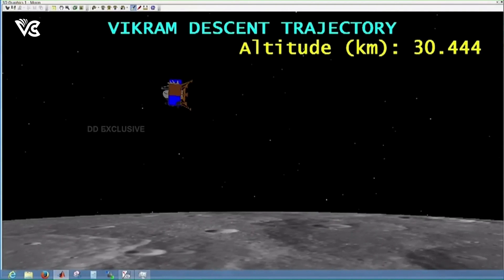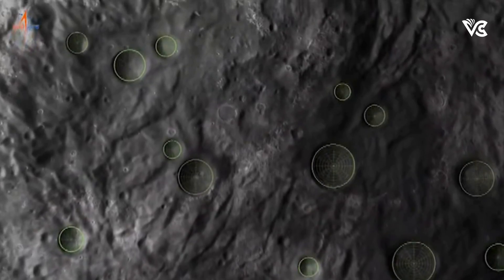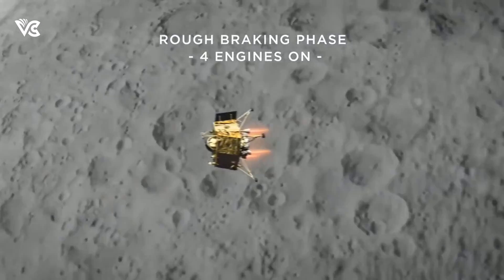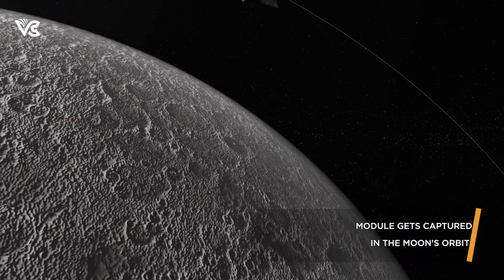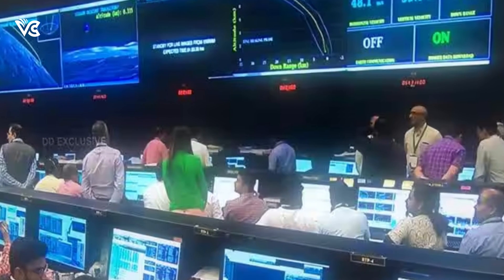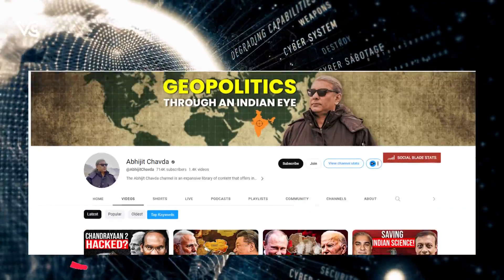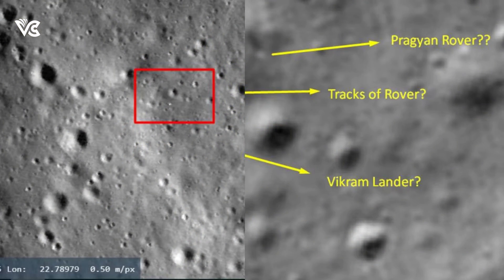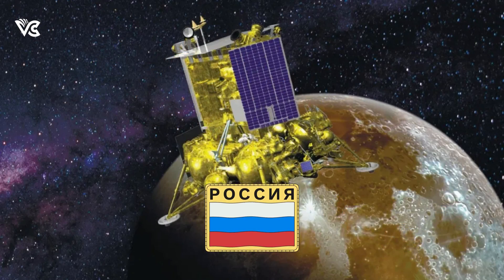Why did Chandrayaan 2 Lander fail?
Explore the intriguing story of Chandrayaan 2's Lander Vikram and the mysteries surrounding its unsuccessful landing on the Moon's surface in 2019. Uncover the factors that led to this unexpected outcome, from possible system compromise to network intrusions and the role of North Korean hacker groups. Delve into the complexities of foreign-made microprocessors and their potential impact on the mission. Join us as we dissect the various possibilities and shed light on the intriguing events that surrounded this historic lunar mission. Discover the untold reasons behind the Chandrayaan 2 Lander Vikram's failure and gain insights into the world of space exploration and cybersecurity.